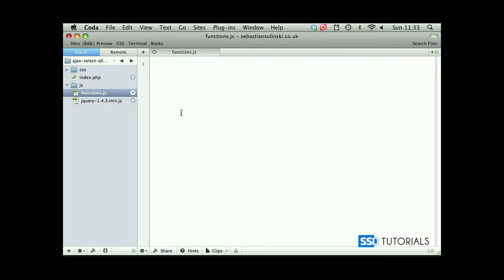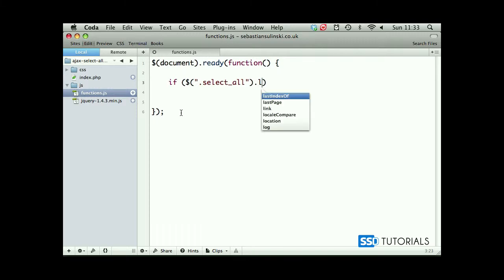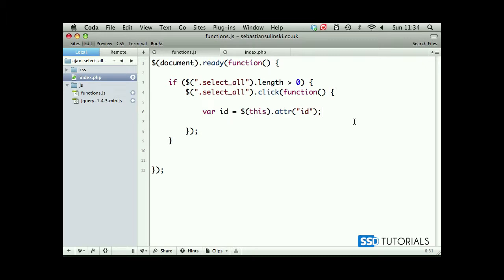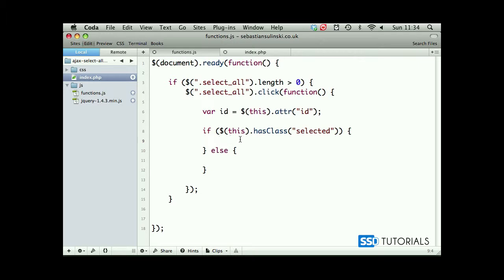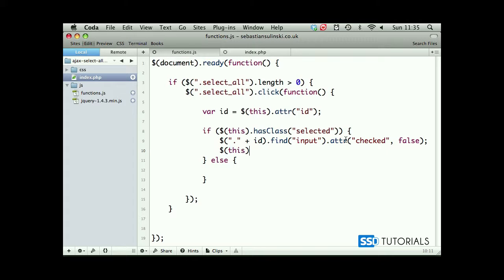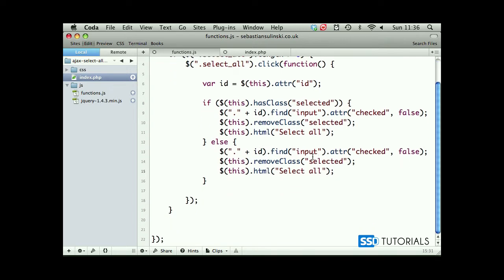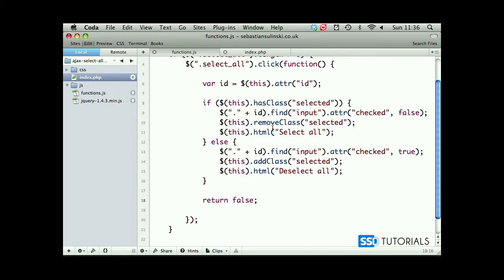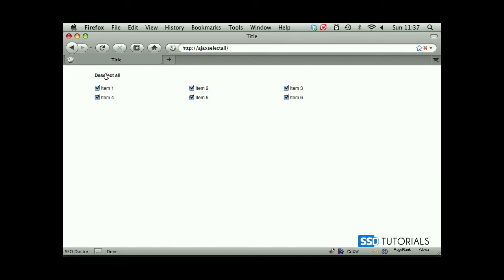02: Select and deselect